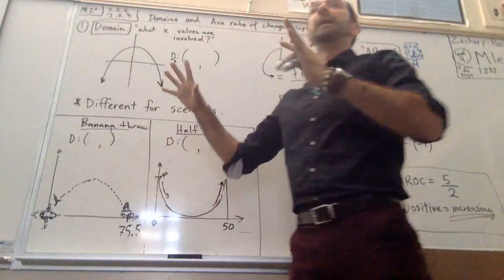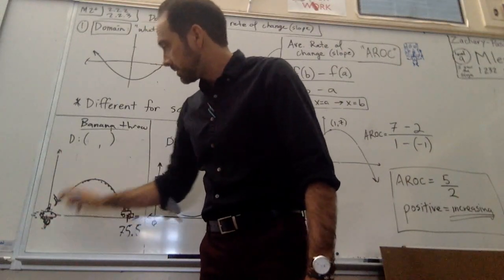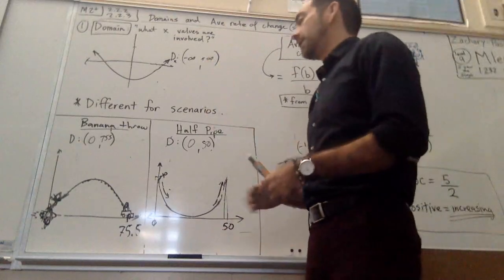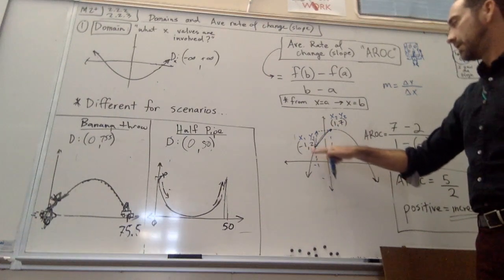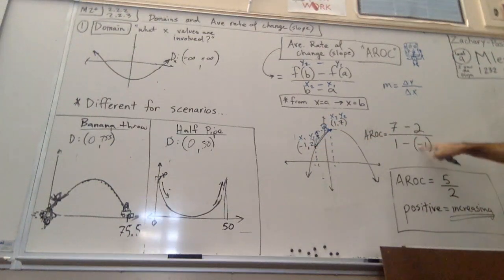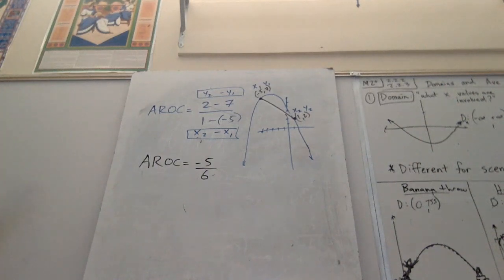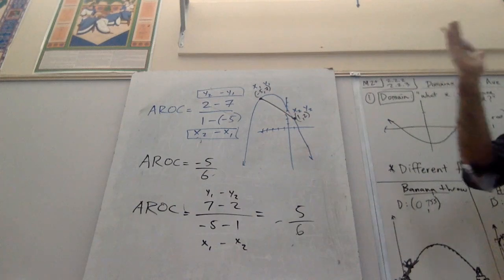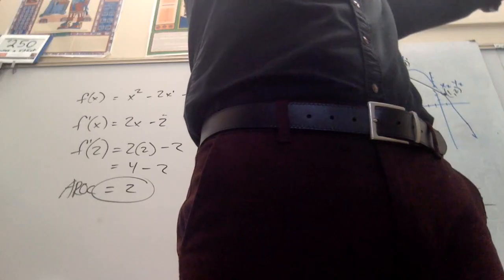M2+ Average Rate of Change and Domain